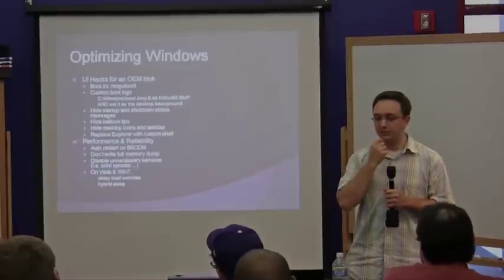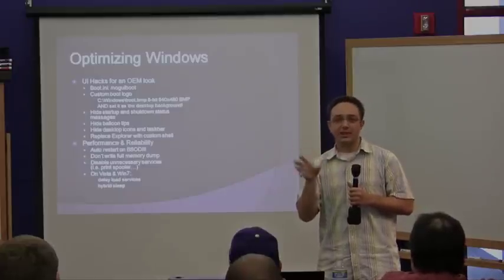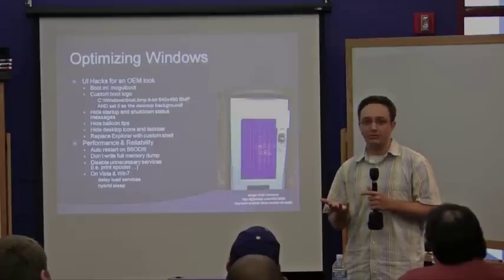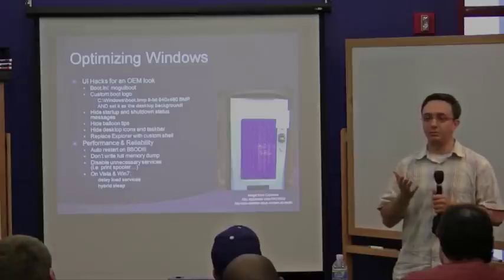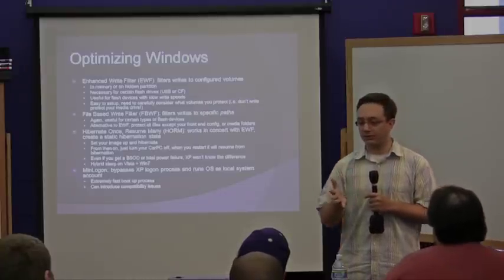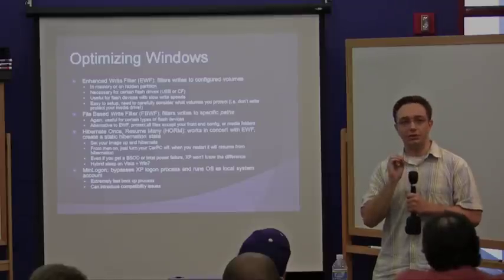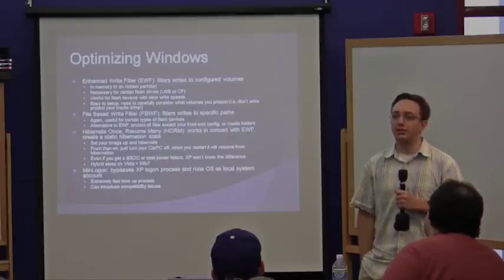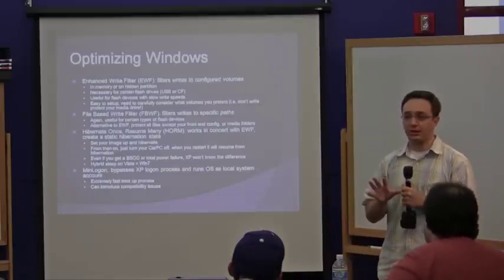How to Optimize Windows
Silvio Fiorito explains how you can optimize Windows for XP Embedded, XP, Vista, and Windows 7.